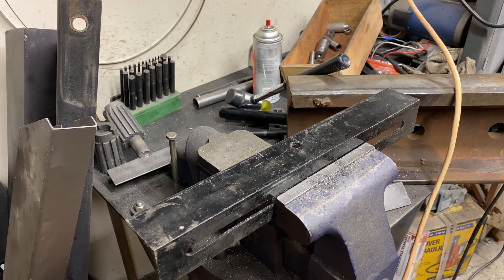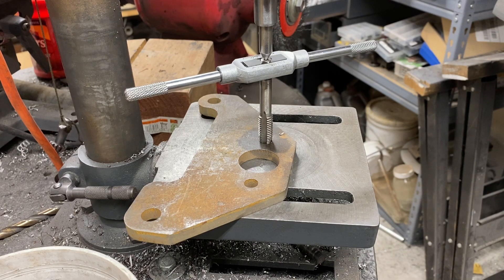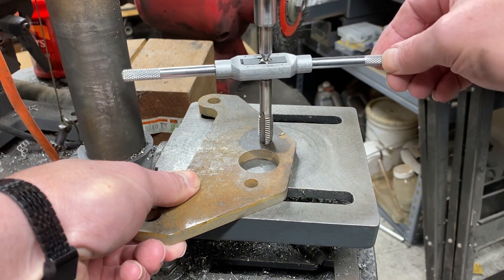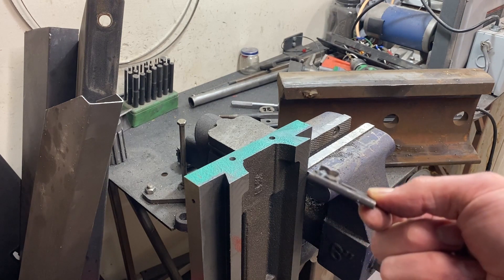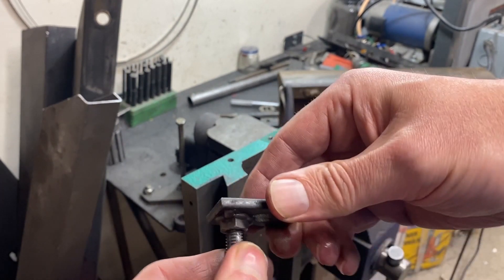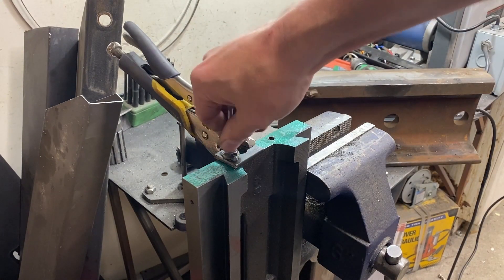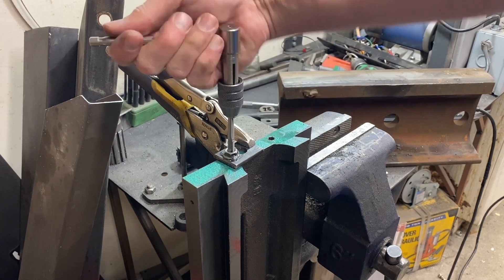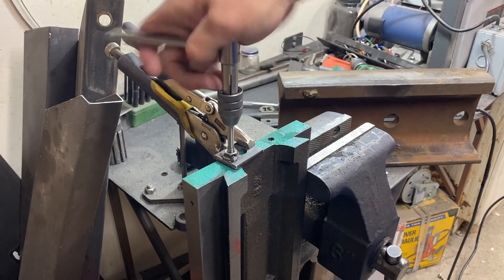"Square Tap" DIY tool allowing you to easily thread a hole keeping the tap perpendicular to the work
Some times when threading a hole it is challenging to get the tap started and maintain the correct positioning of the tap so that it is parallel to the hole. This video gives you a simple DIY tool that when used with a tap makes the process so much easier, and results in a perfectly tapped hole every time.

To the Machinist purest among you, I realize this is not the “correct” or  “best” way to do the job.  A tap block is the correct tool and if you are in a well stocked machine shop or somone going through trade school you will make/have one, but if you are a hobby machinist or fabricator, this is a simple little trick that for almost no money will quickly and easily give you a tool that is functionally almost as good as a tap block.